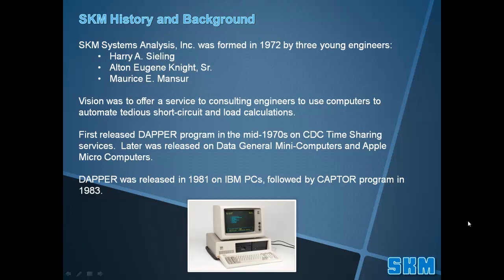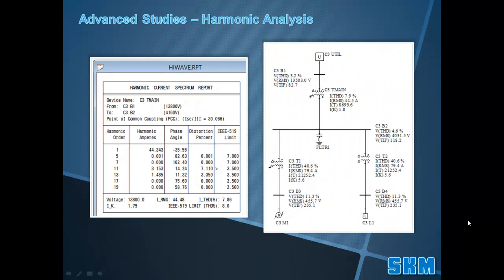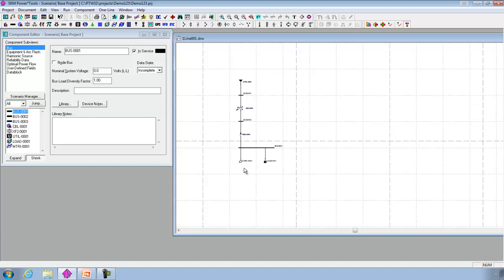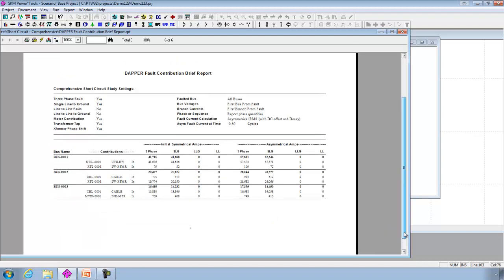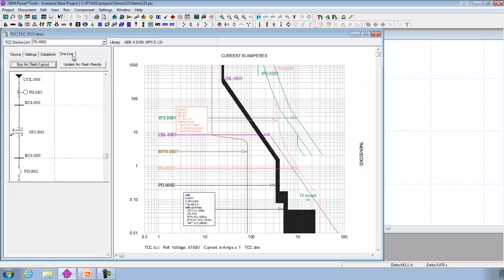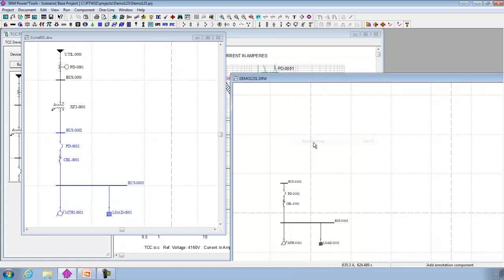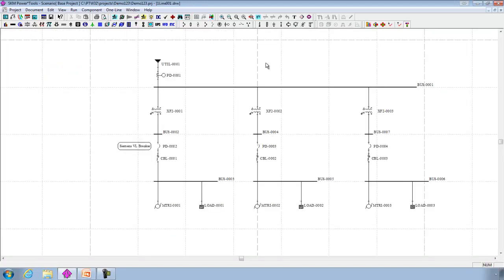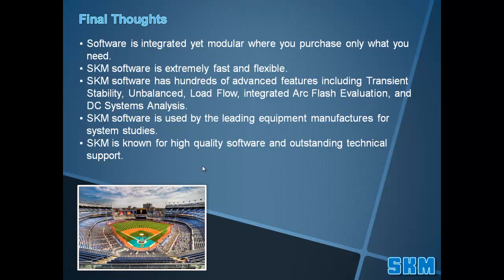SKM Software Overview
Learn about SKM's history and some of the powerful features for load flow, short circuit, arc flash hazard analysis, and much more!